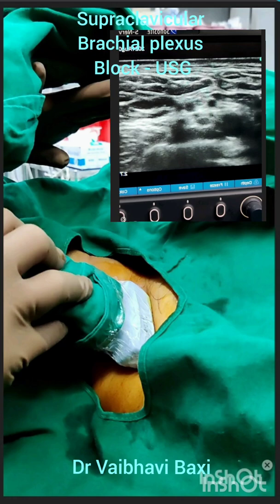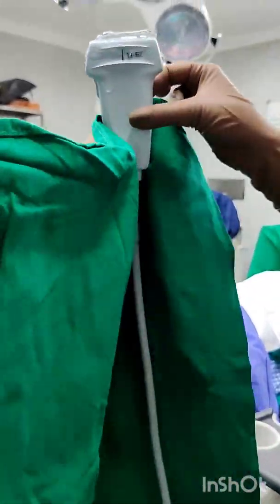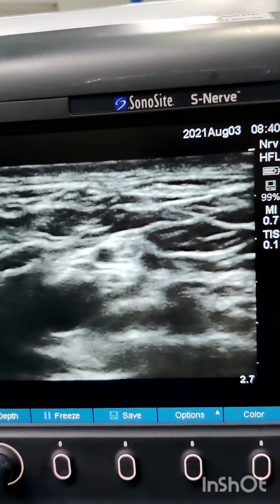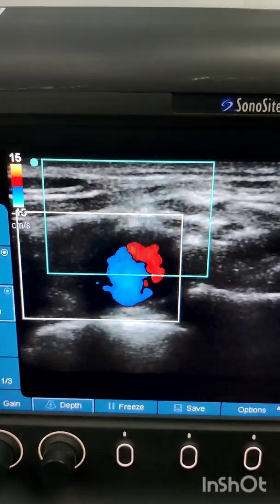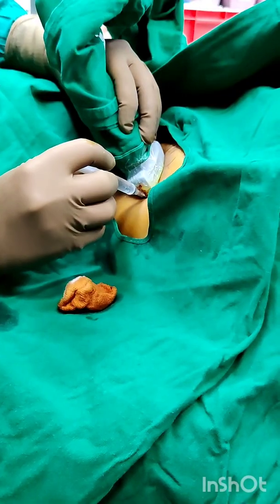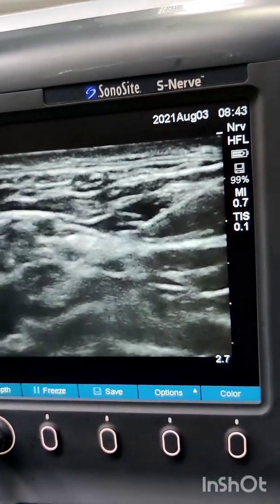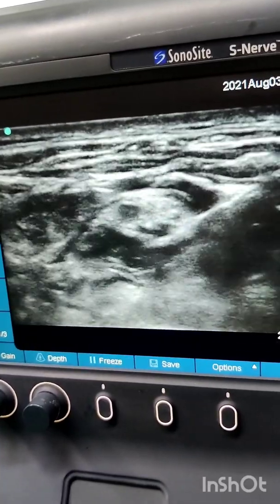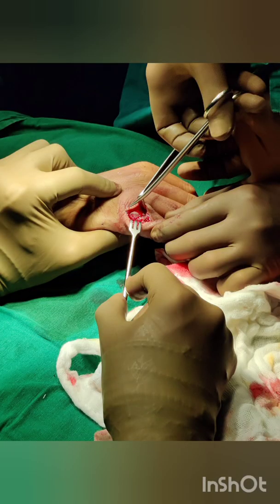Supraclavicular Brachial Plexus Block- Ultrasound guided.